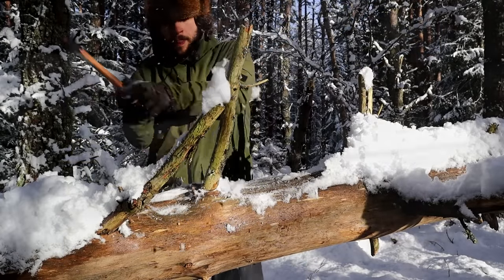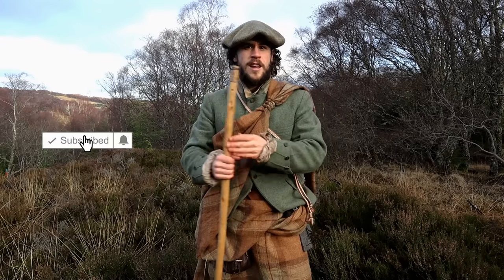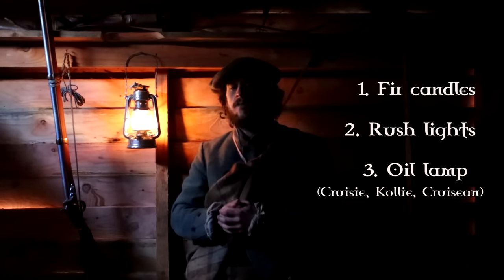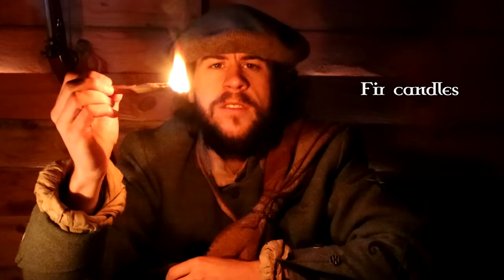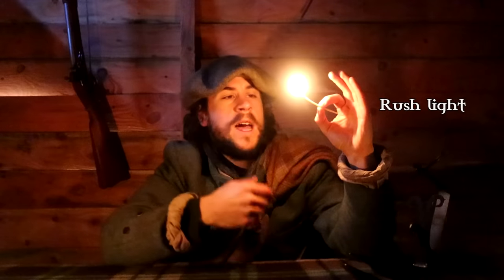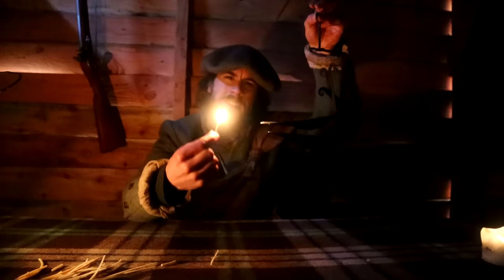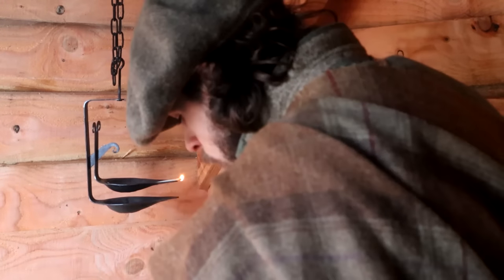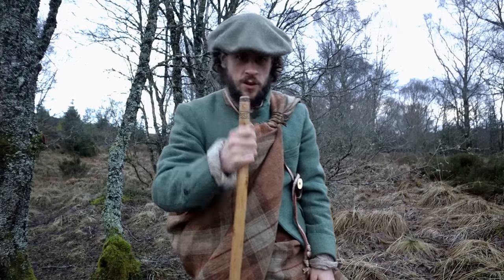How Highlanders Lit Their Homes- 3 Lighting Methods Used From The Stone Age to 20th Century Scotland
Thanks to Shaun for forging me the Cruisie lamp. Check out his Instagram:

Thanks to Matt from Flett-forge for forging the fir candle holder. Check out his Instagram too: